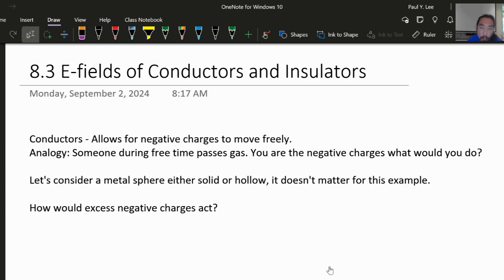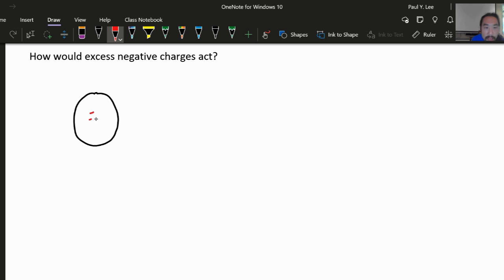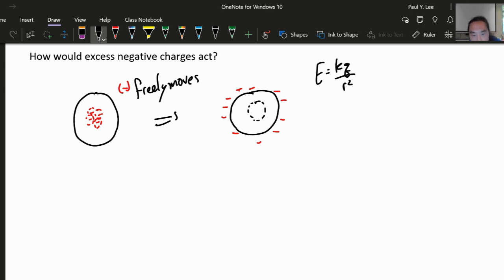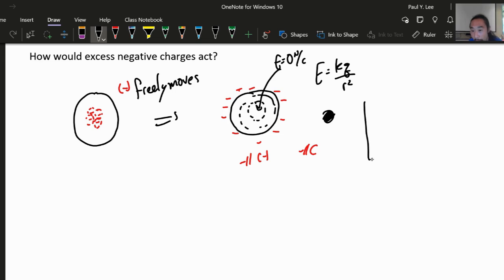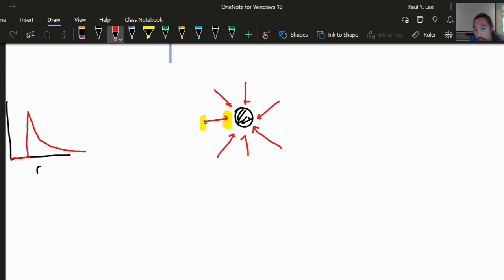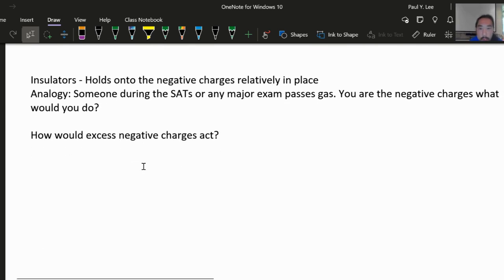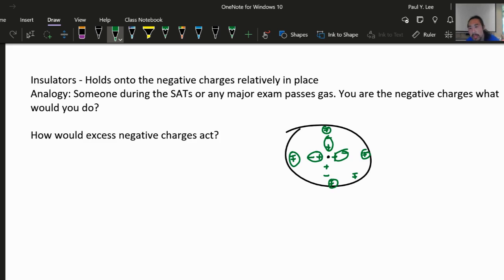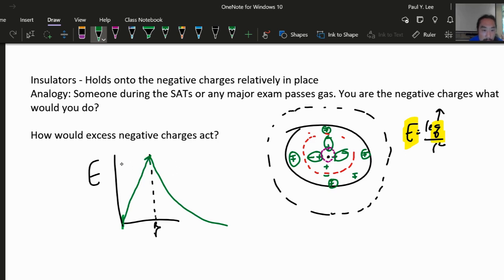8.3 E-fields of conductors and Insulators